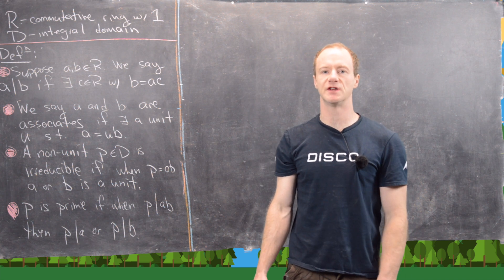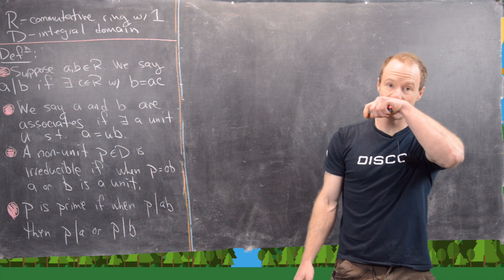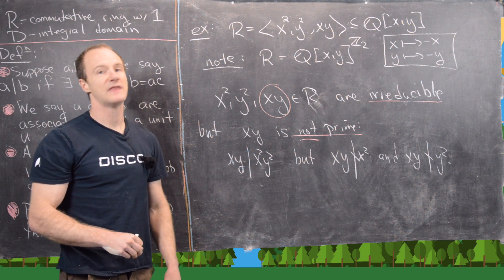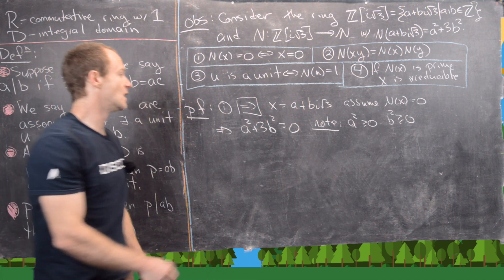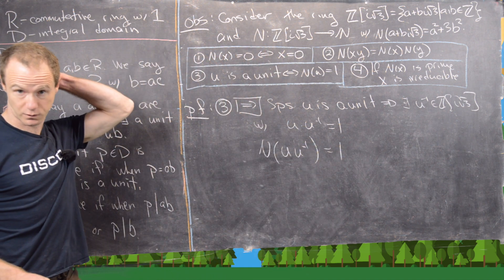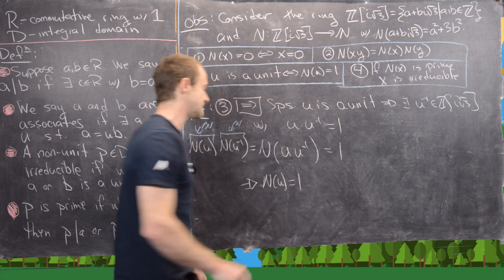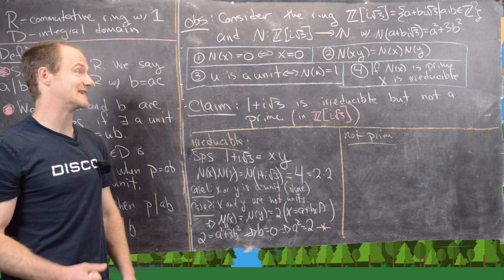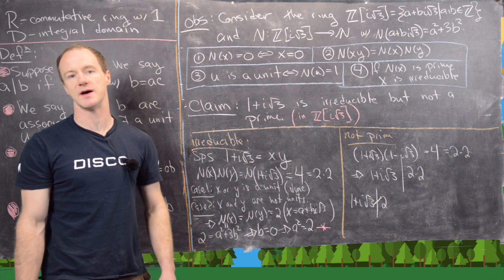Abstract Algebra | Irreducibles and Primes in Integral Domains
We define the notion of an irreducible element and a prime element in the context of an arbitrary integral domain. Further, we give examples of irreducible elements that are not prime.